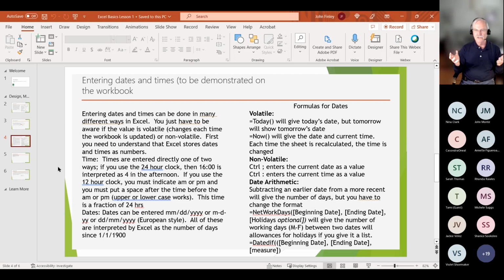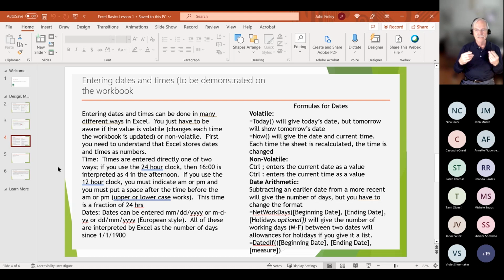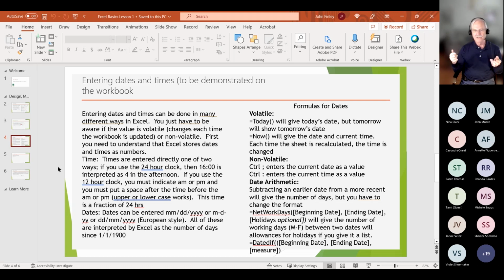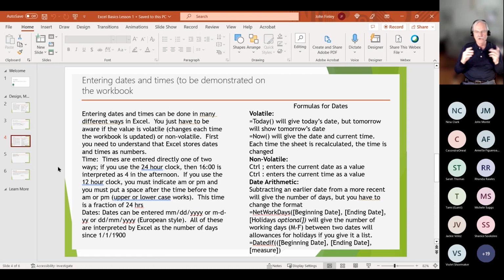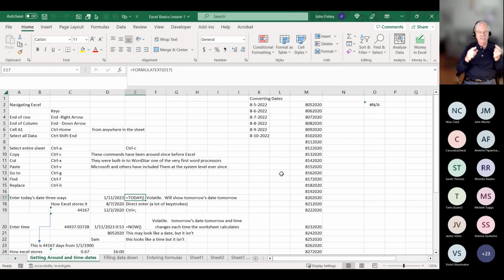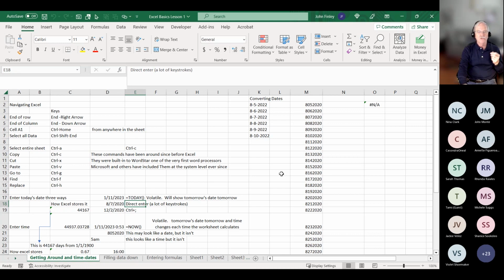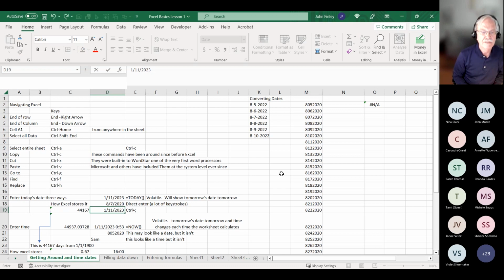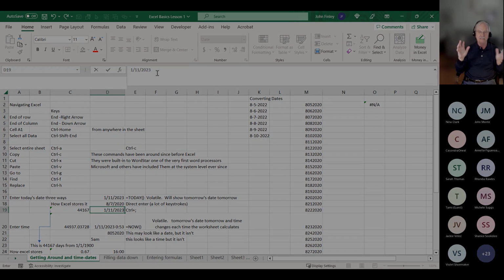Volatile and Nonvolatile Dates - Excel Training Webinar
Learn how to easily put dates, volatile or nonvolatile, in your Excel sheets. This clip was taken from part 1 of our Excel Training Webinar with John Finley.

Freebies!